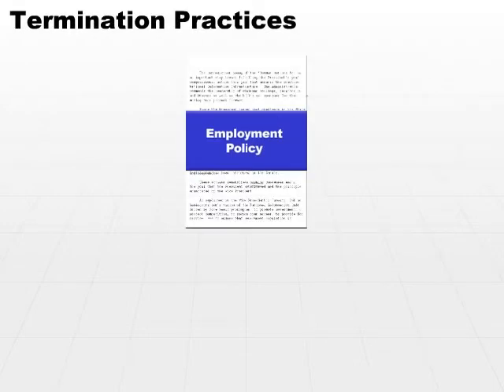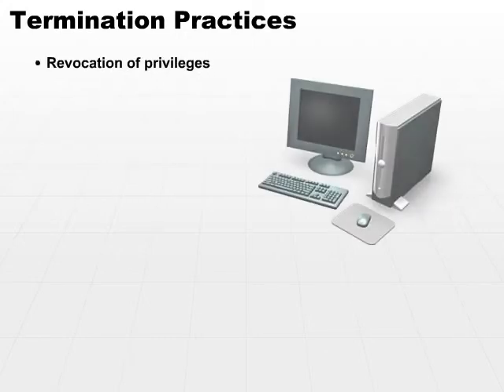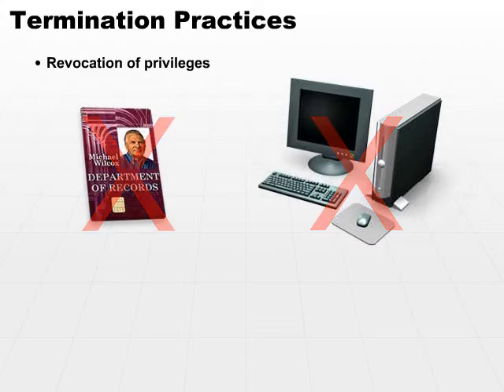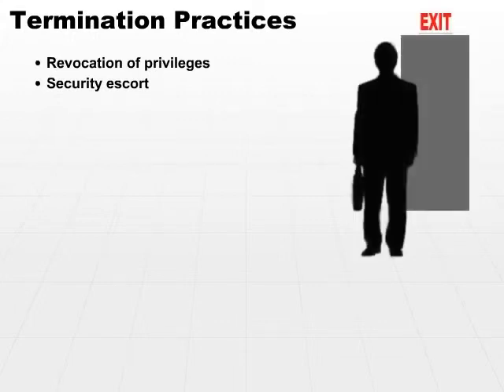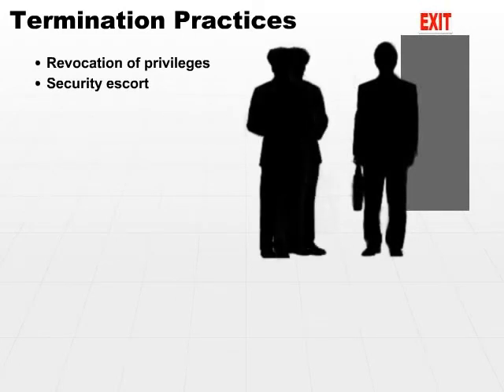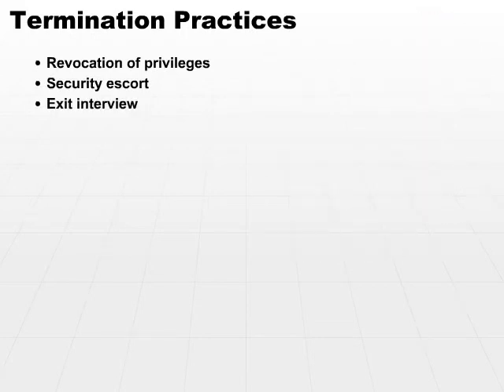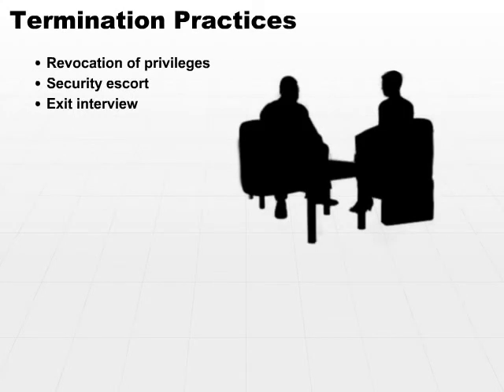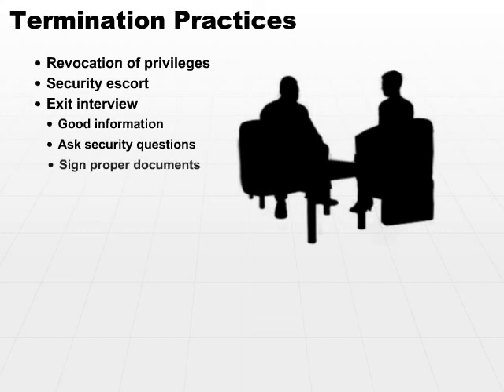04 Termination Practices